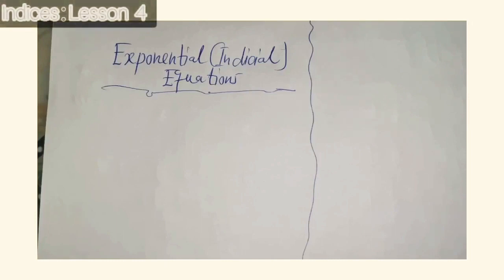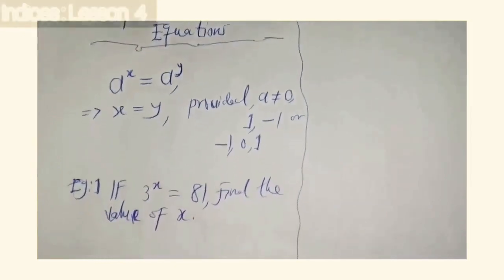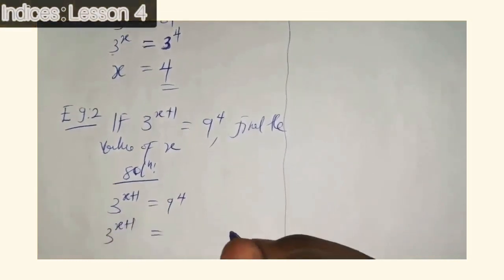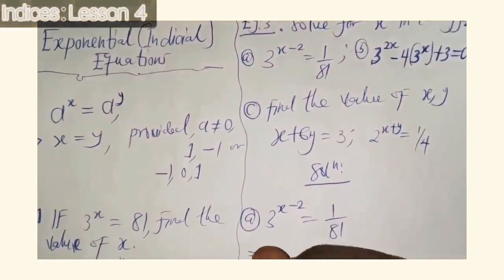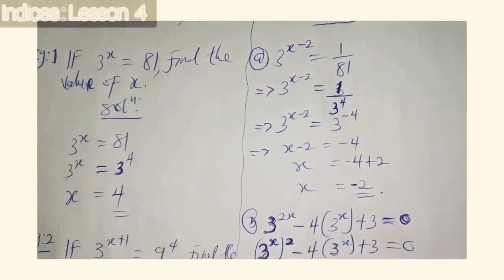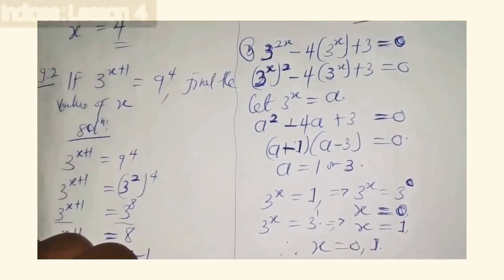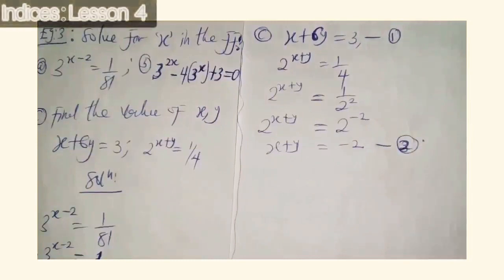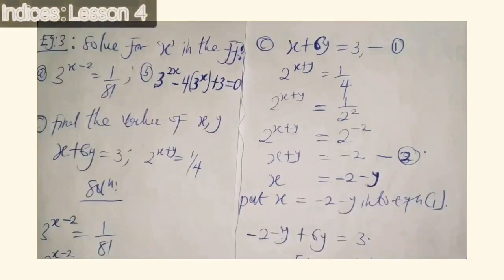Core Mathematics: Indices[Lesson 4]–|SHS||B.Ed||BCoM||BSc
In this video, Larbi Premium walks you  through INDICES: LESSON 4 and ultimately explaining concepts to the best of your understanding.